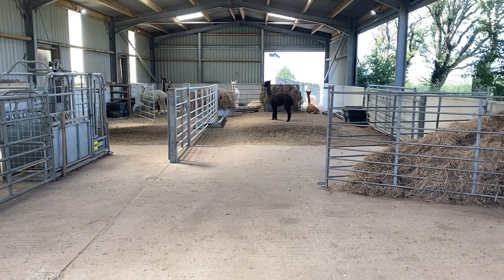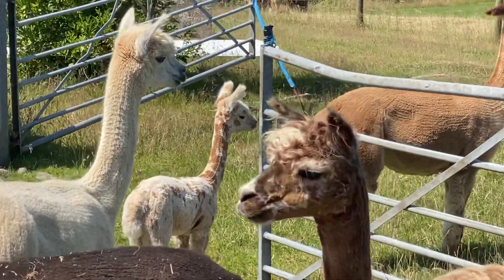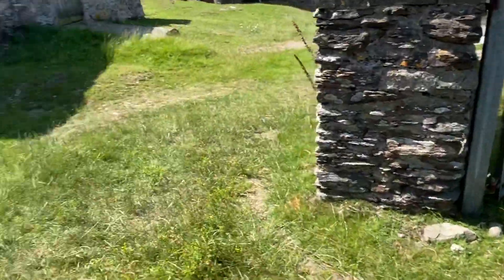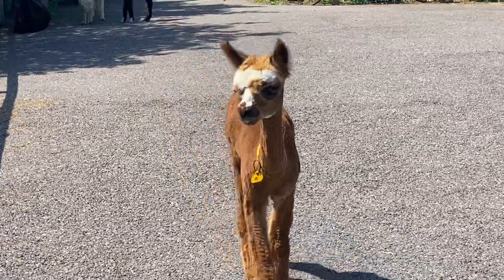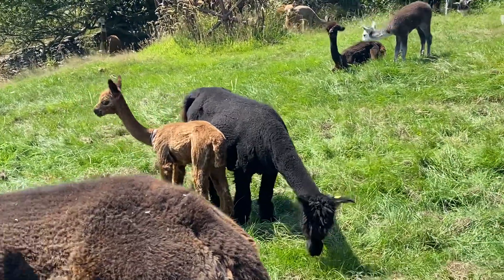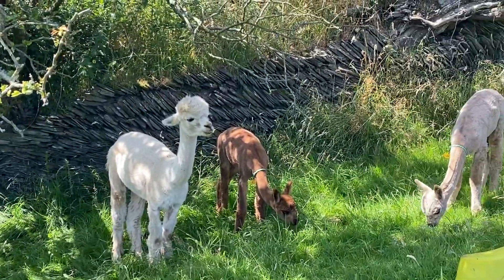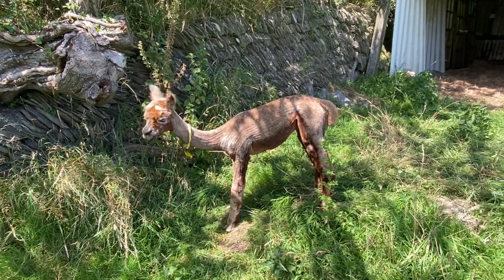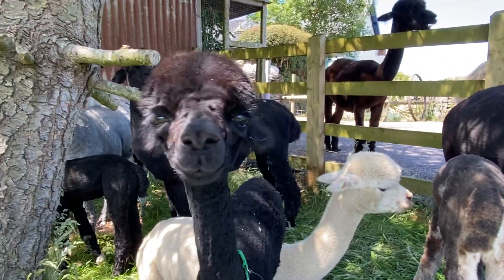Cool Cria!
Don’t you think they look smart after cria shearing? They must be feeling so much cooler too.
Full success - no mums needed persuasion to recognise their cria with shorter fleece.